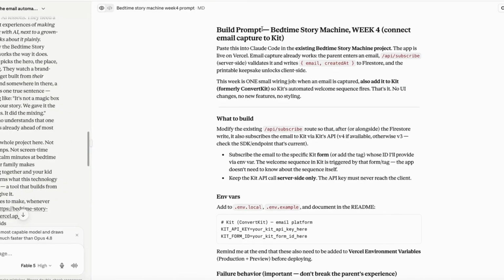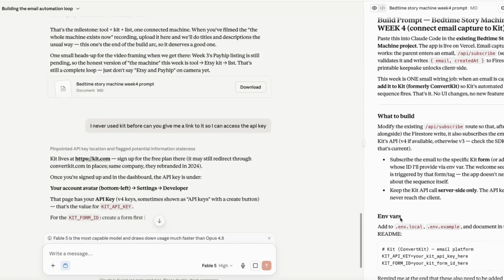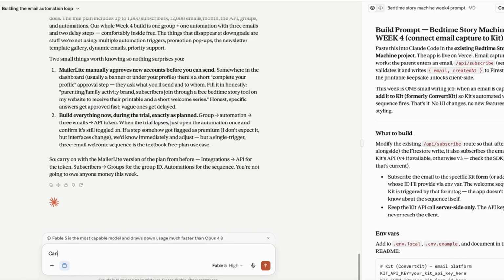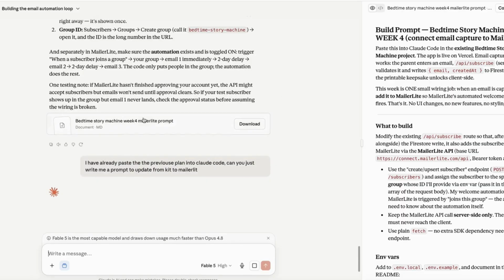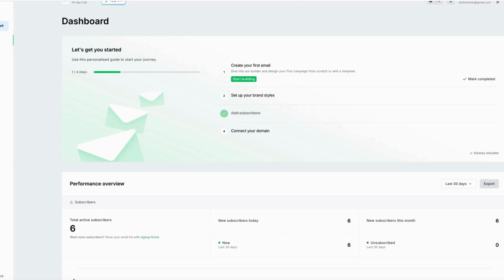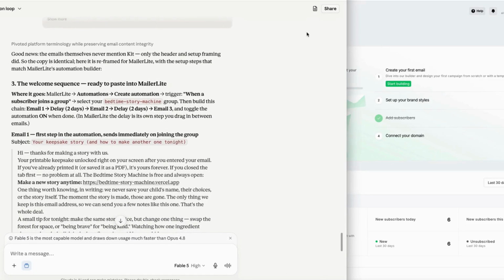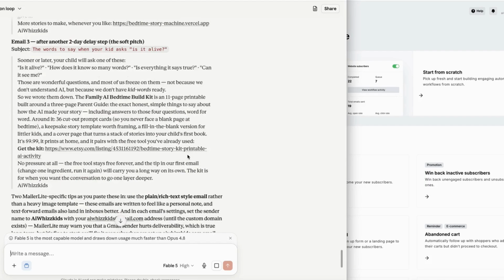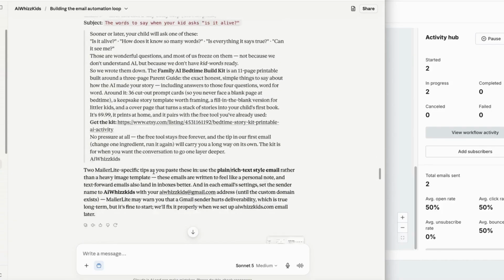The Machine Is Complete | Building a Business With Claude, Step by Step (Week 4)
I asked Claude to build me a 24-week plan for a real business I'd actually finish — and I'm following it step by step, in public. Week 4 was the last wiring job: connect the email automation, and the whole thing becomes one machine. Tool → kit → list, all talking to each other.
I almost built it on the wrong platform — I started with Kit, then realized its "free" plan is actually just a 14-day trial. Pre-revenue, that's not a bill I should be paying. Claude caught it, rewrote the whole plan for MailerLite (genuinely free), and by the end of this video the automation is live: real subscribers moving through a real 3-email welcome sequence.

🛒 The kit on Etsy

What's in this video:
Starting Week 4: wiring the email loop
The Kit plan (before the catch)
Why I switched to MailerLite instead
Rewriting the Claude Code prompt
The 3-email welcome sequence
Building the automation in MailerLite
The machine is complete — tool, kit, and list, connectedThis is a build-in-public series: a non-technical parent building a real digital product business using AI tools (Claude, Gemini) to do the heavy lifting, following a plan one week at a time. No overpromising — just what's working, what isn't, and the boring consistency in between.